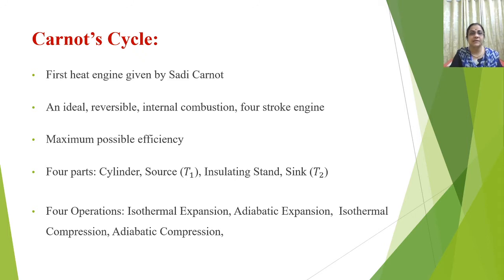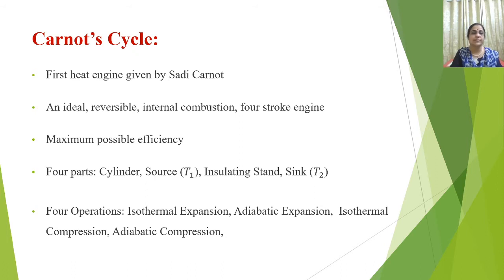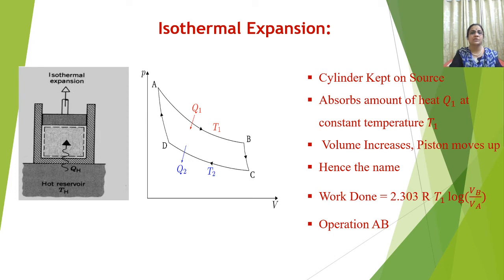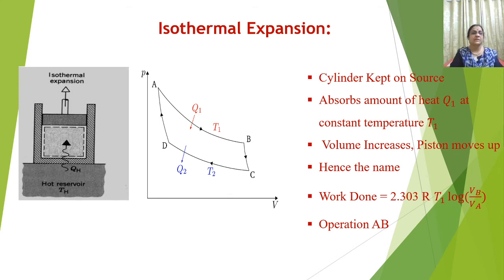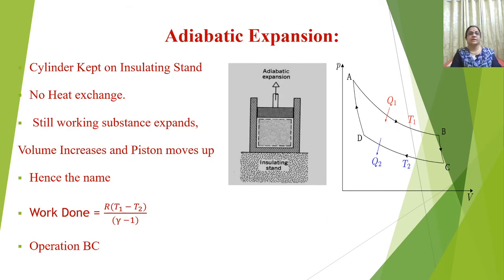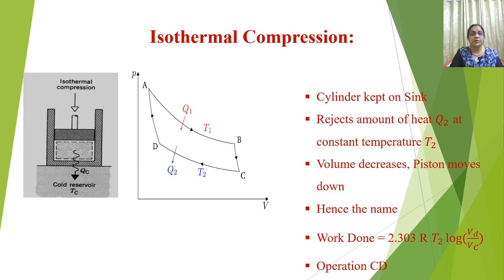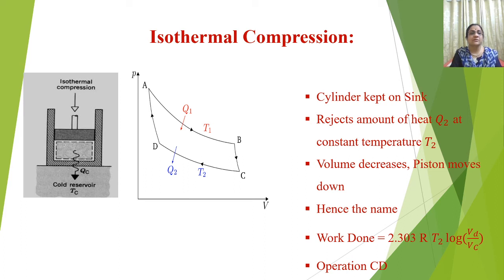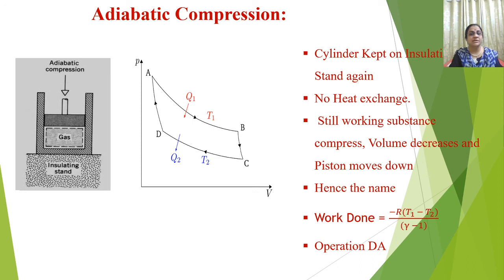Carnot's Cycle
PV Diagram